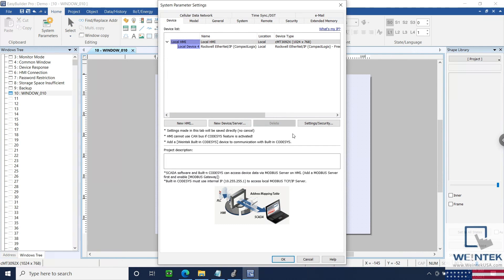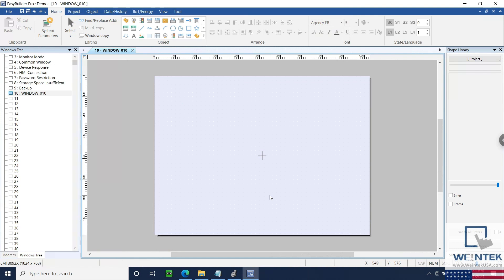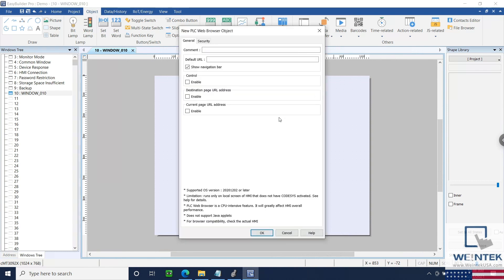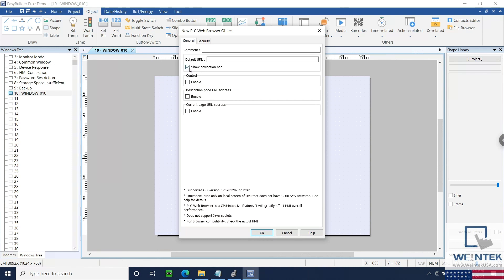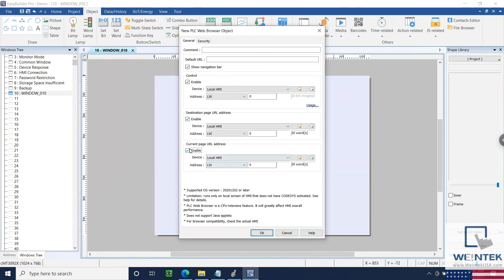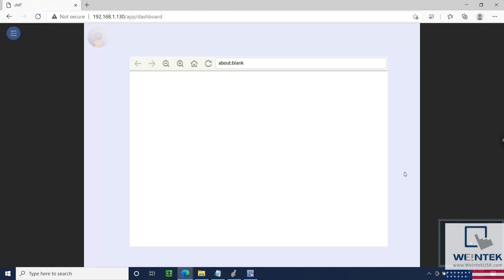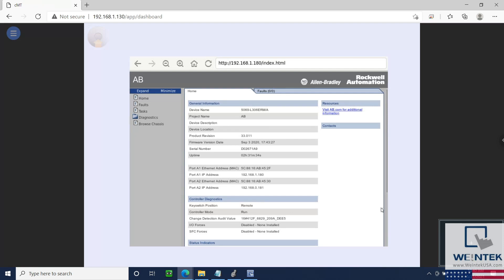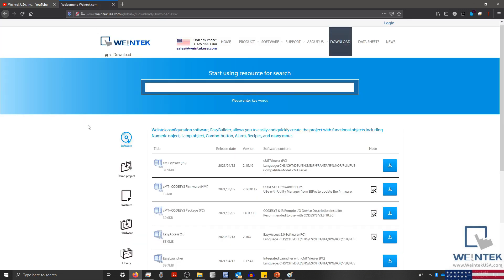How to view a PLC's web interface on a Weintek HMI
Within this tutorial, we demonstrate how to use the "PLC Web Browser" object within your Easy Builder Pro project. This object will allow you to view *the web interface or web server of your PLC or external device.

*Note: The "PLC Web Browser" object was designed to connect to a PLC’s built-in web server, allowing users to access the PLC web page to configure PLC parameters or view PLC data. Using the PLC Web Browser to connect to other websites may lead to unexpected results or errors.